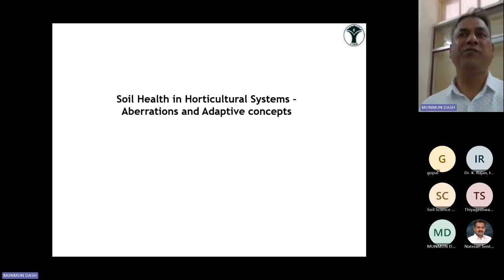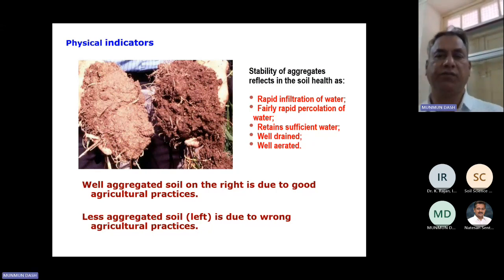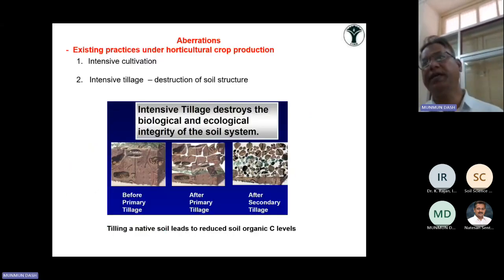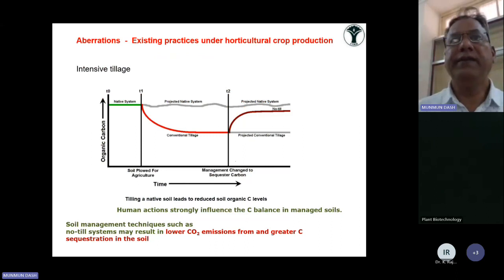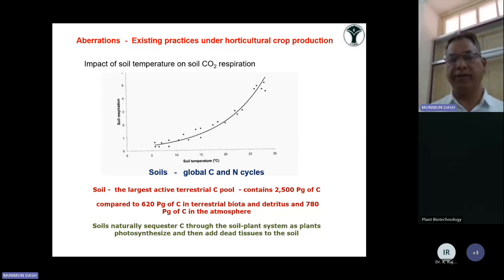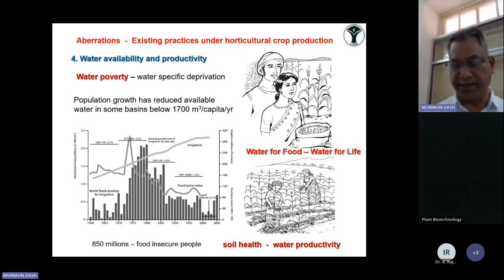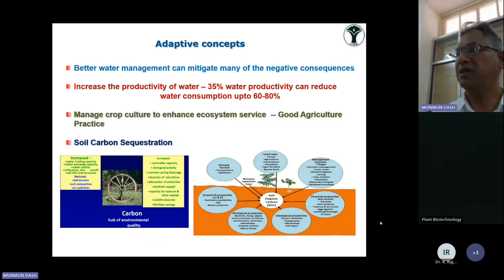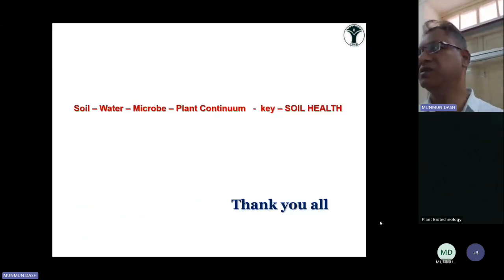Guest Lecture-Soil Health Aberrations and Adaptive concepts